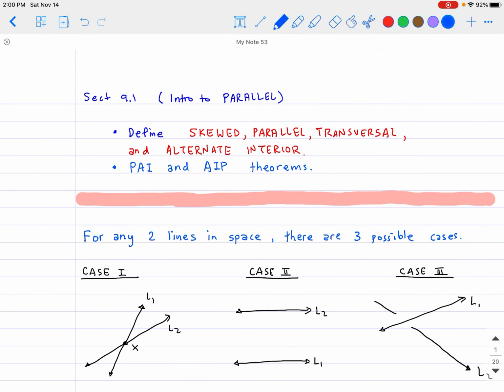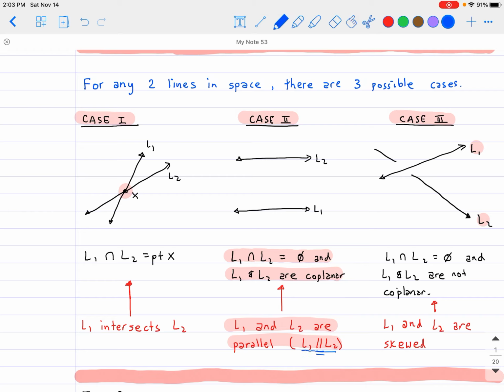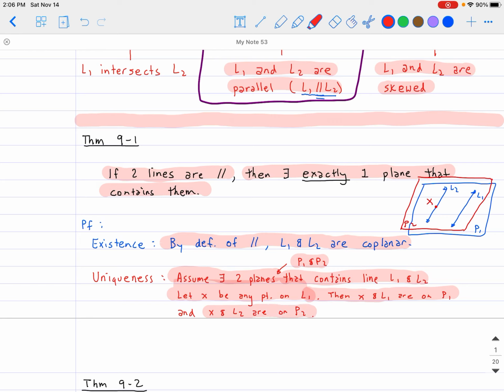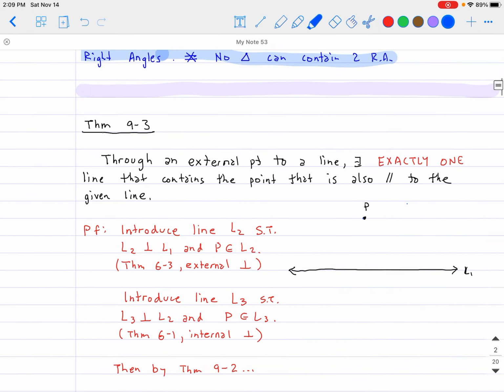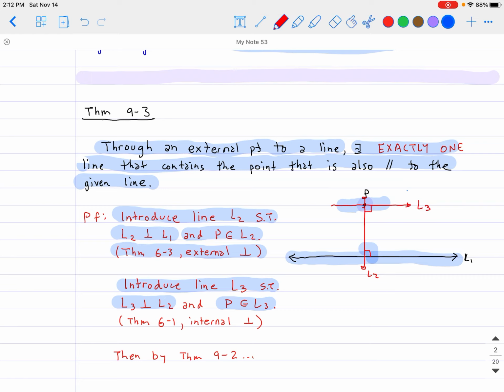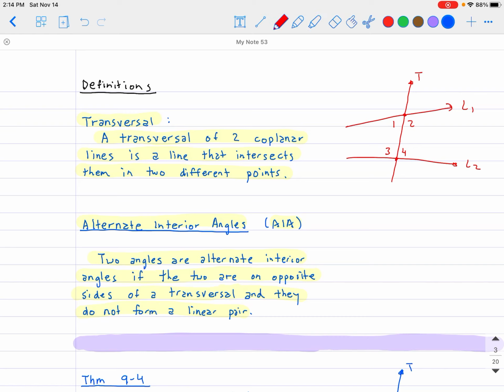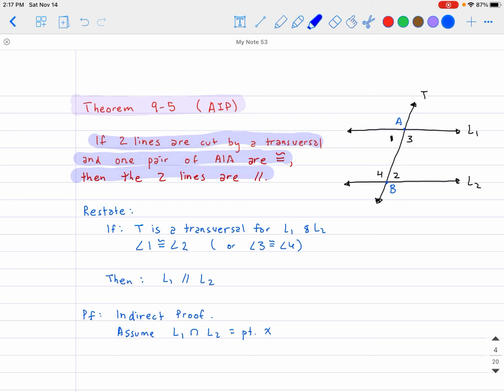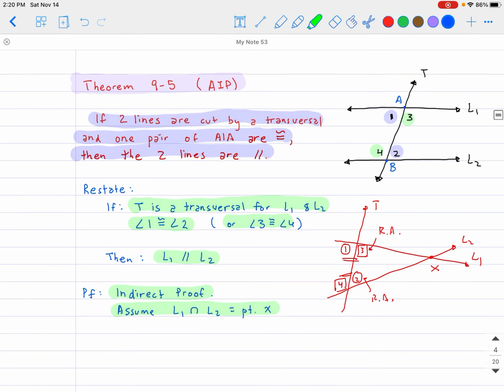Geometry: Moise 9.1 (Intro to parallel lines and AIP)